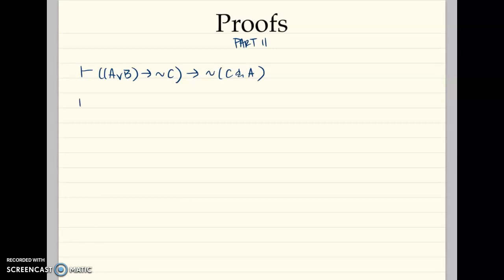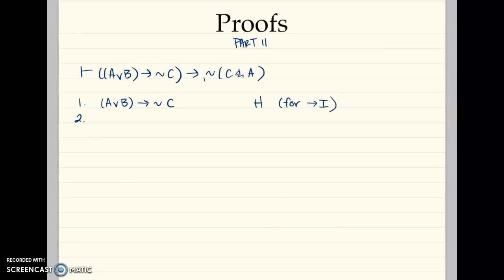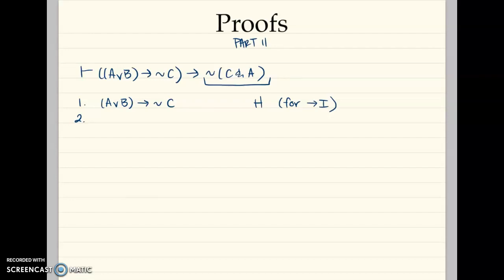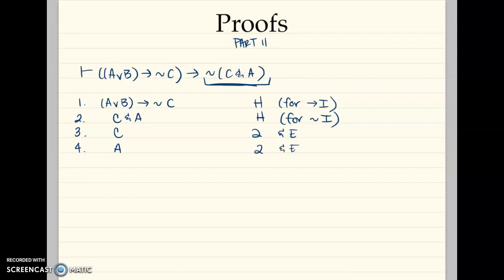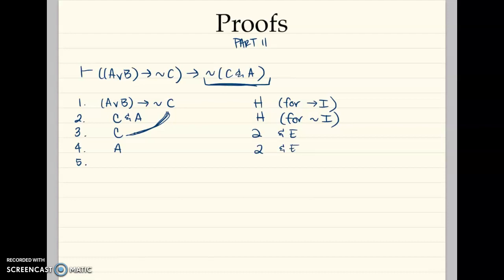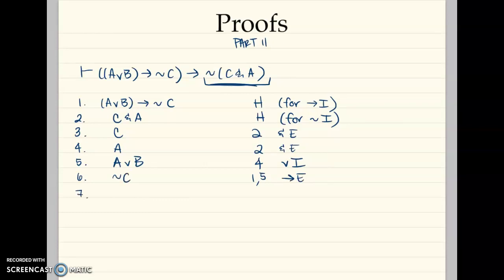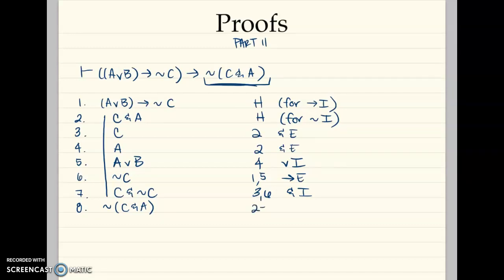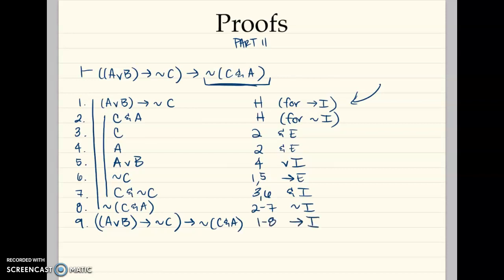Proofs (Part II)